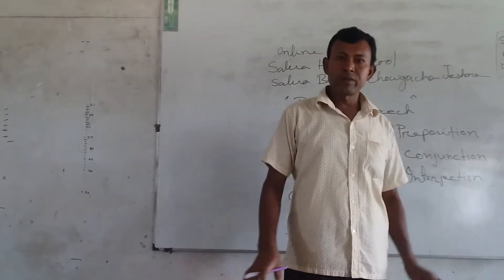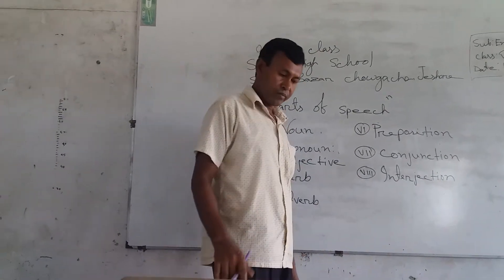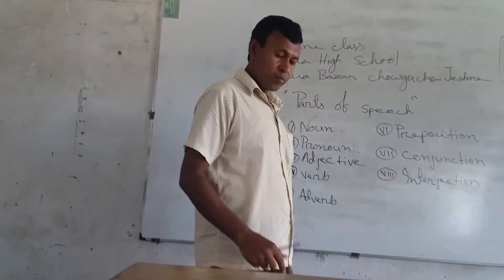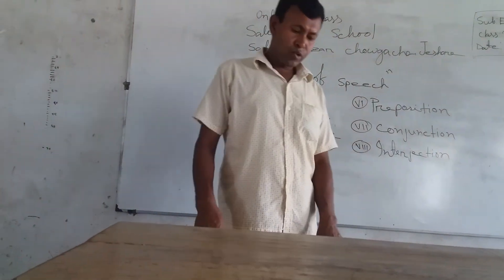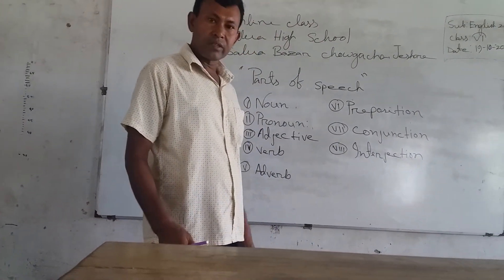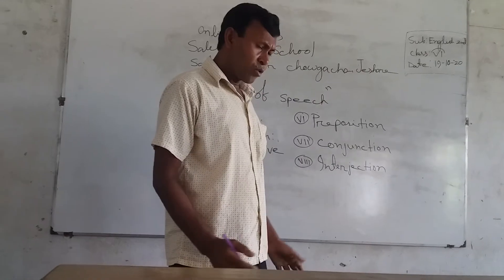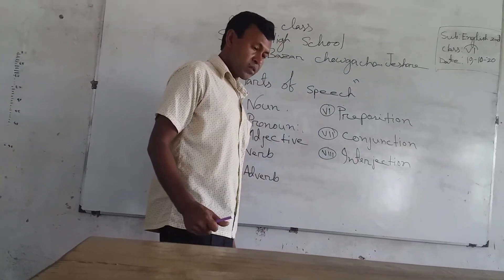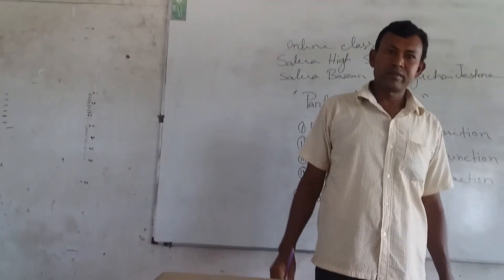Salua high school English Grammar by Jakir sir